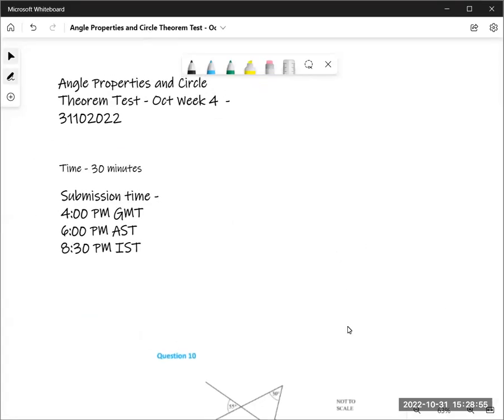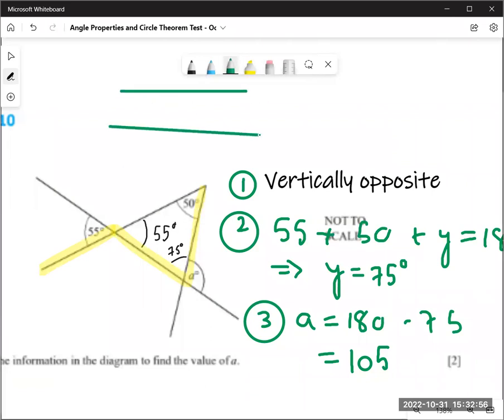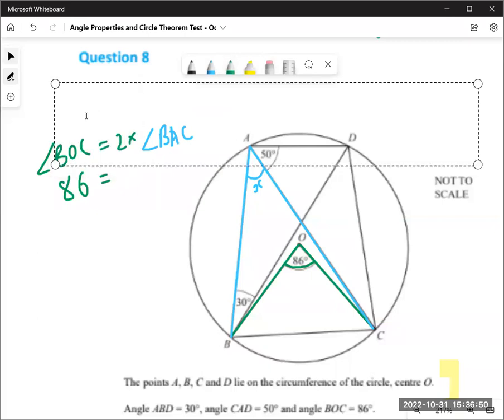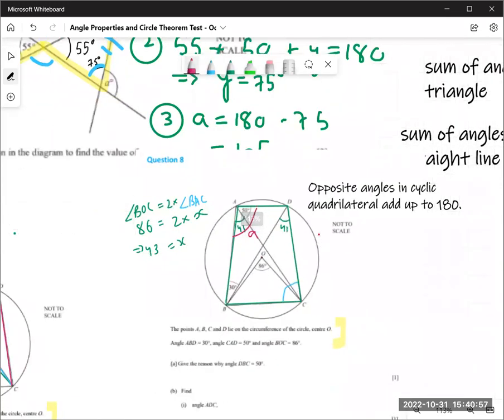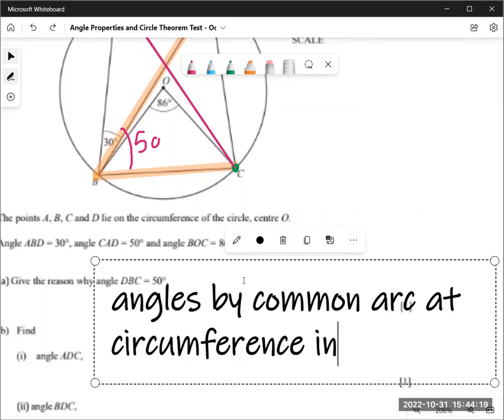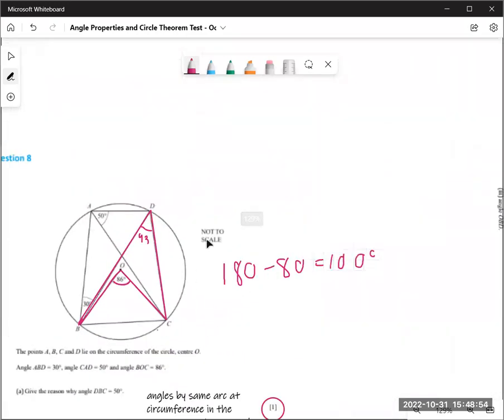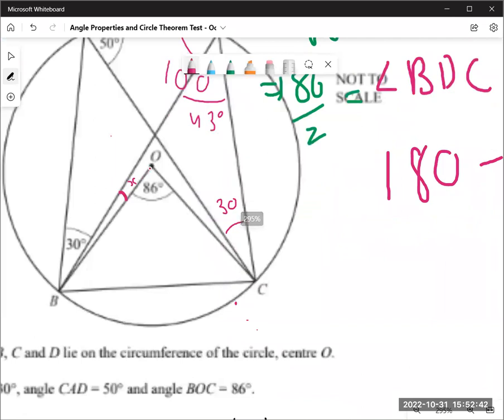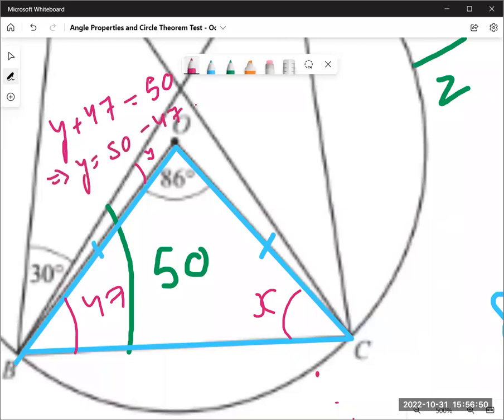GMT20221031 152853 Recording 1294x1030